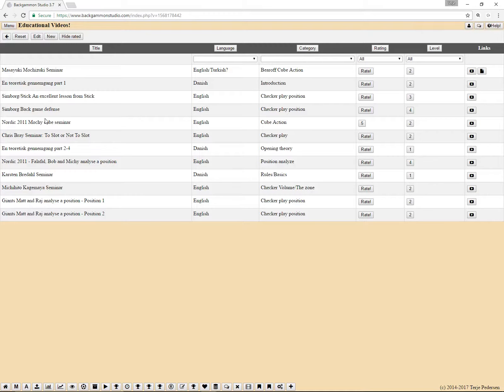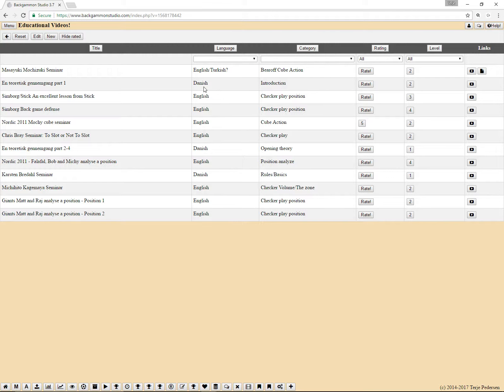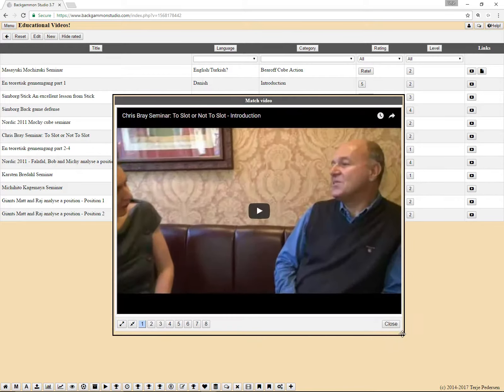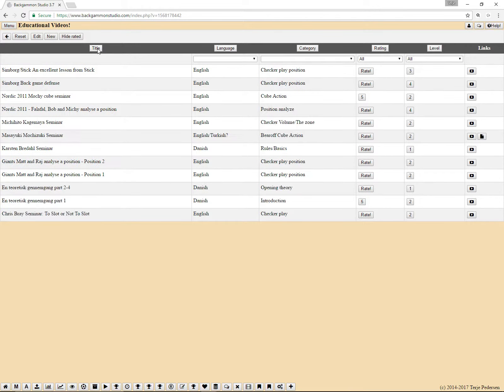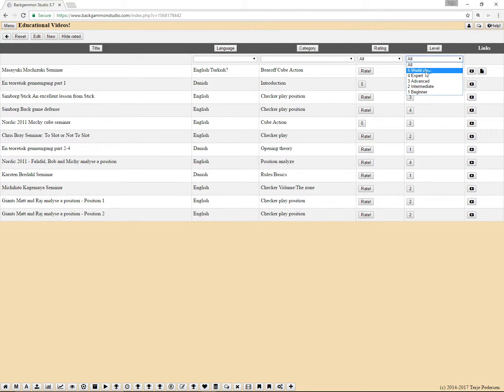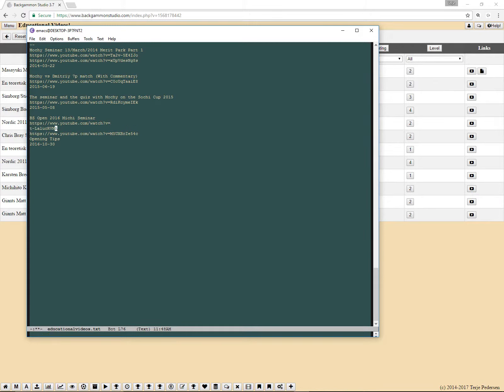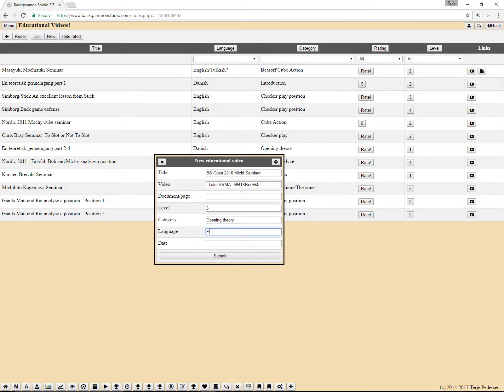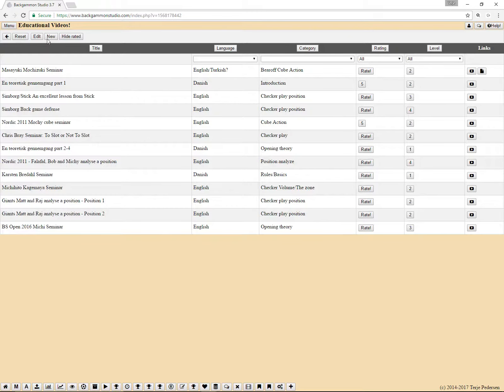Backgammon Studio Educational Videos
New section with an overview of educational videos found on youtube.